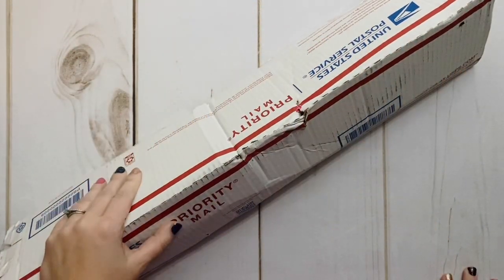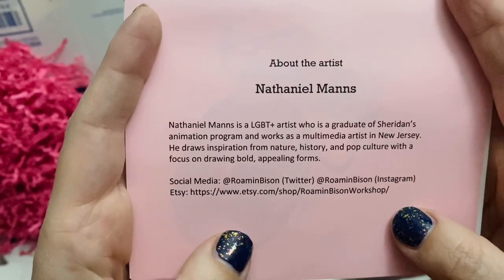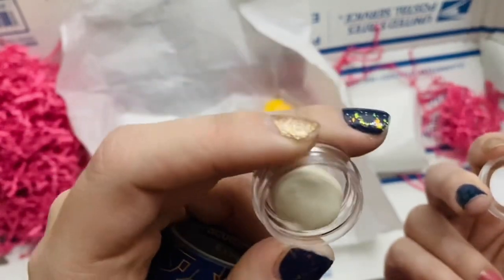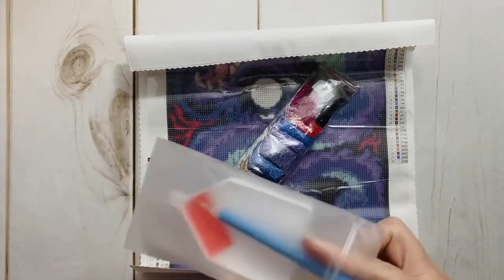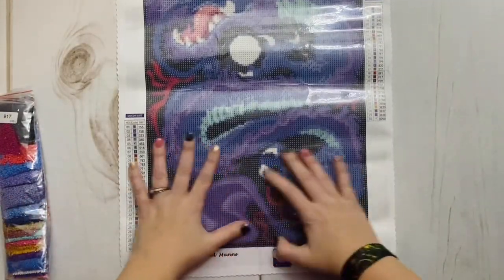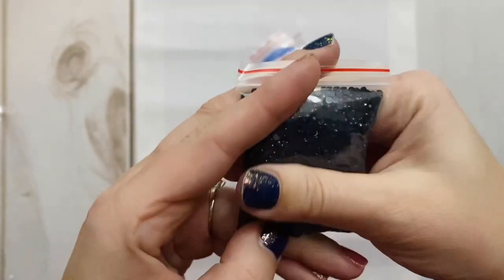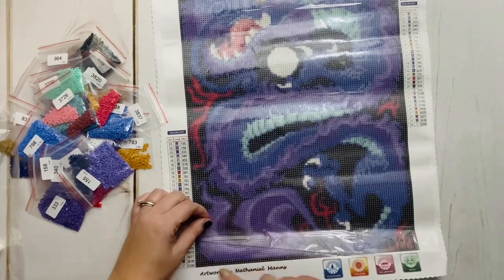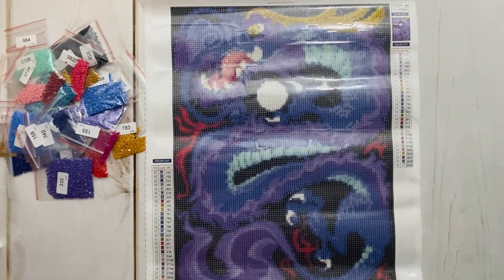Unboxing: A brand new company with licensed artwork: True Artist DP || You HAVE to see this 😍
Hello friends!

Welcome to an unboxing of a brand new shop to the diamond painting community...with licensed artwork! This is "Untitled Dragon" from True Artist DP and artist Nathaniel Manns.

Friends. I am BLOWN AWAY by this company and this package and I very, very strongly recommend that you check out their Etsy shop and "favorite" or "heart" it so that you can easily follow along as they add new artists and kits to their shop. I LOVE this company's mission and commitment to artists and I think we're going to continue to see really wonderful things from them.

✨ Nathaniel Manns/Roamin Bison Workshop

✨ Katie